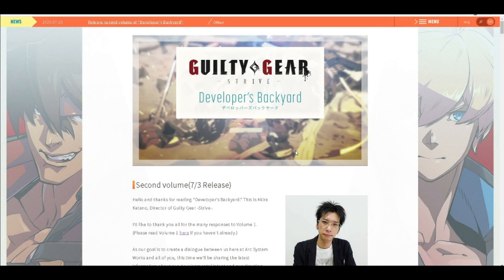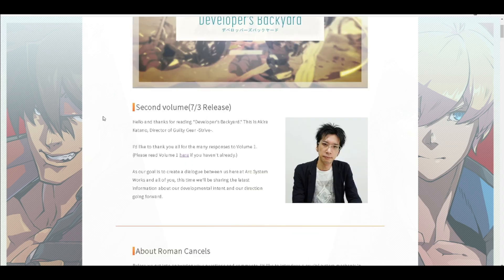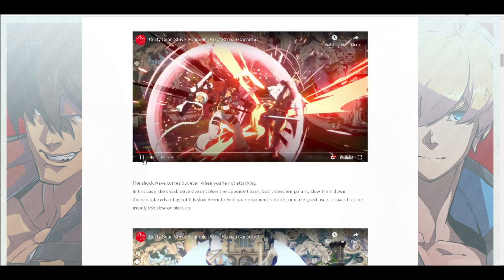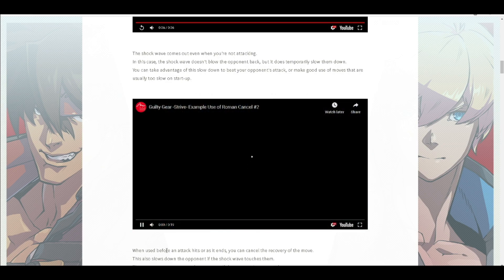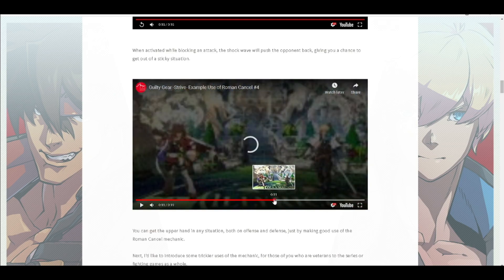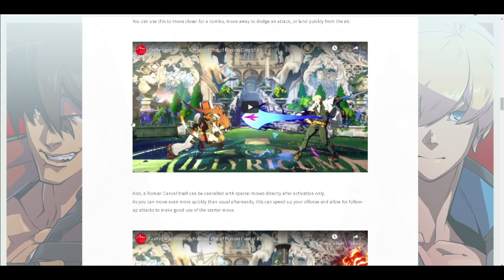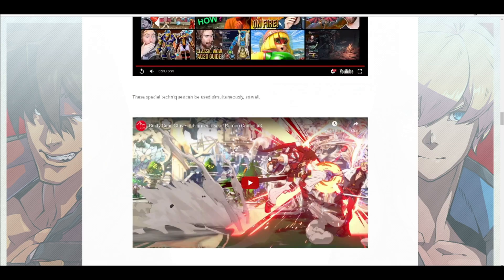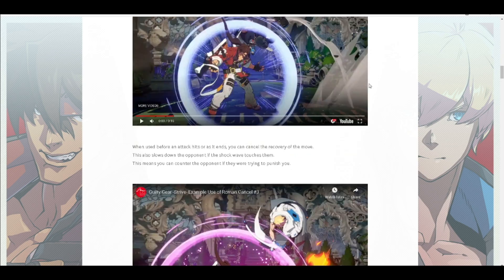Developers' backyard 2: New details on RC and more replies - Guilty Gear Strive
Guilty gear strive Developer's backyard volume 2 is out, and Developers answer more questions from the fans while showing off the new Roman Cancel system.